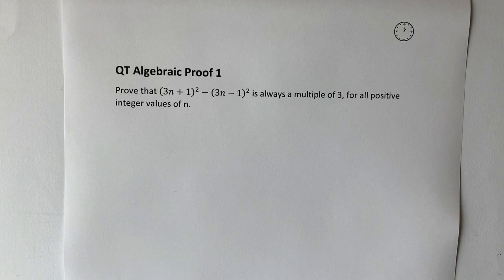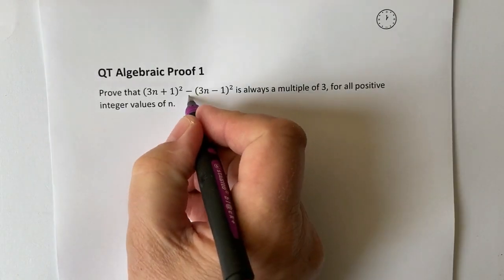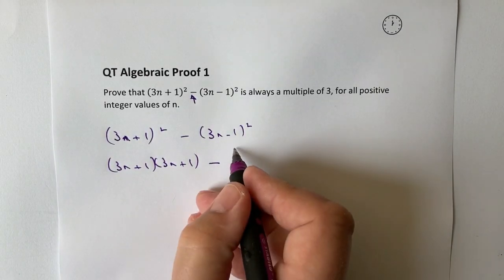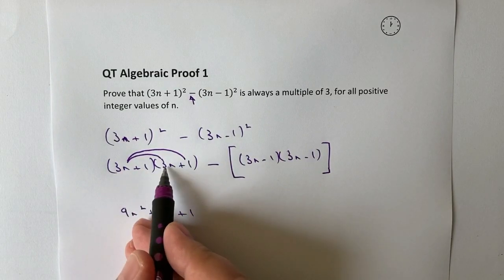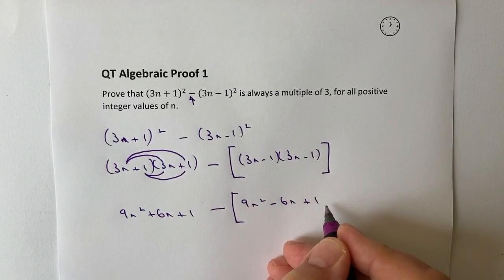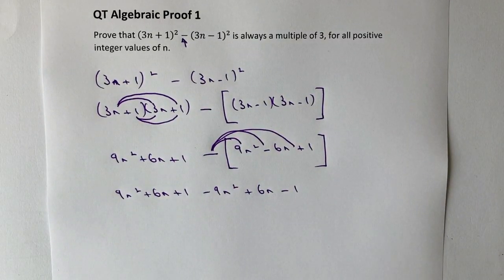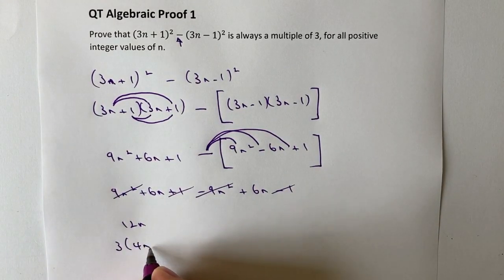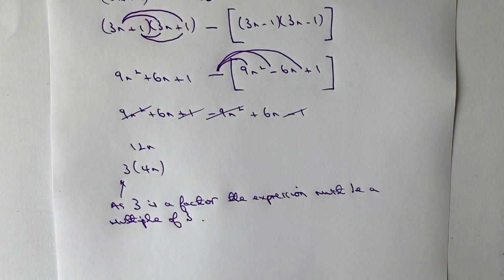Algebraic proof GCSE maths - multiple of 3 question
@3minutemaths for quick reminder and walkthrough GCSE maths videos.

This video is all about algebraic proof and forms part of the playlist on algebra proof.

The question is aimed at grade 7+ GCSE maths and it's probably harder to understand - than it is to calculate. Also the centre -ve can cause a bit of a problem:

Prove that (3n + 1)^2 - (3n - 1)^2 is always a multiple of 3, for all positive integer values of n.

This might be written as (3n + 1)squared - (3n - 1)squared.